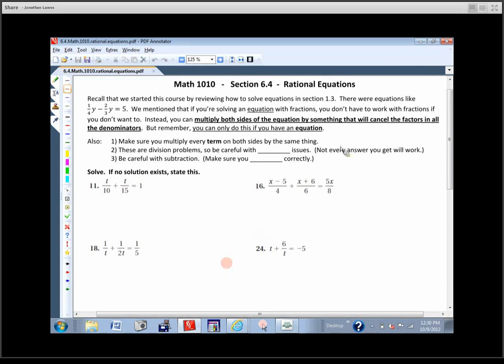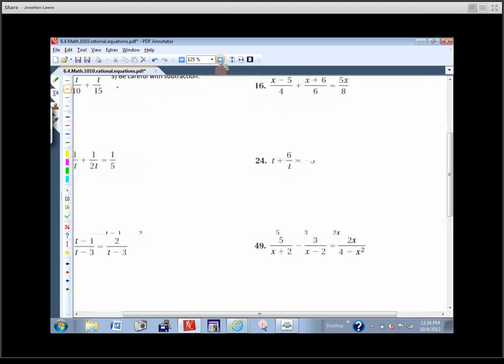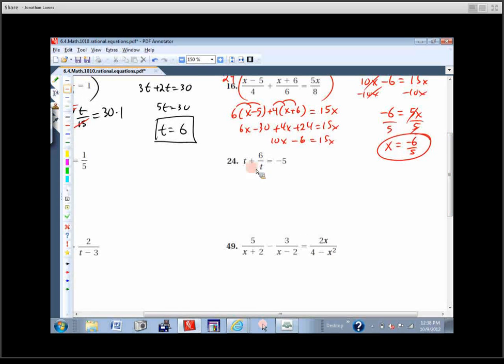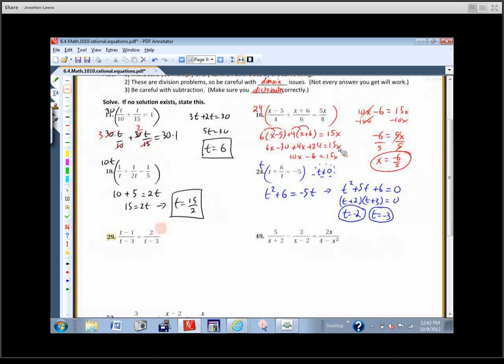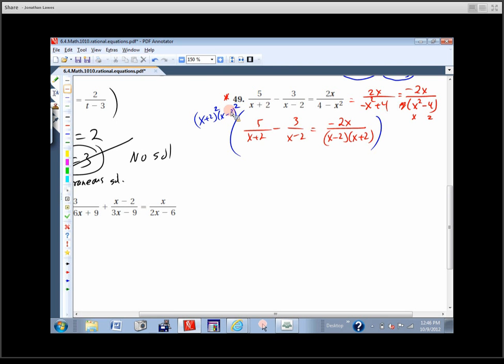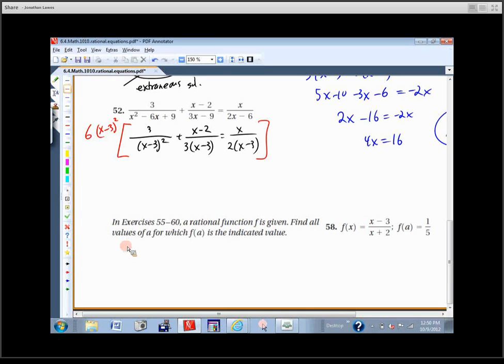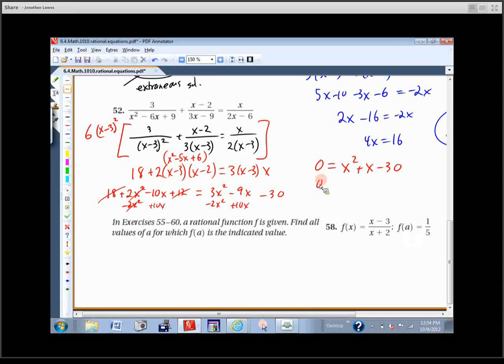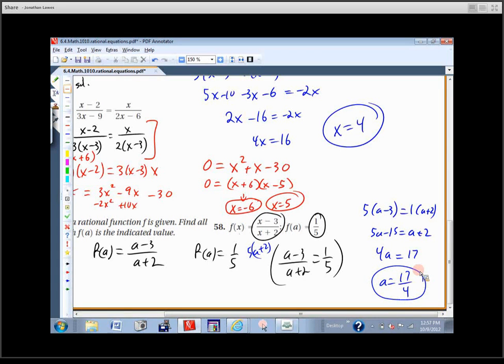6.4 Math 1010 - Rational Equations